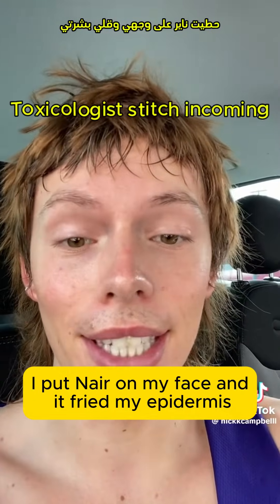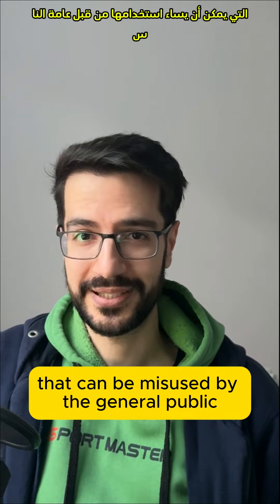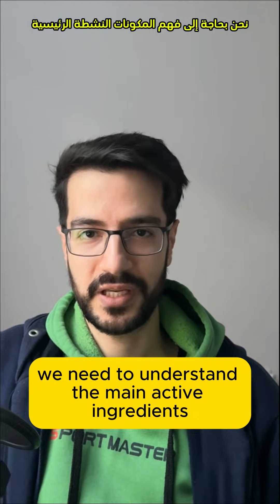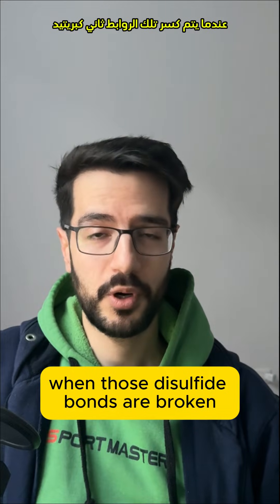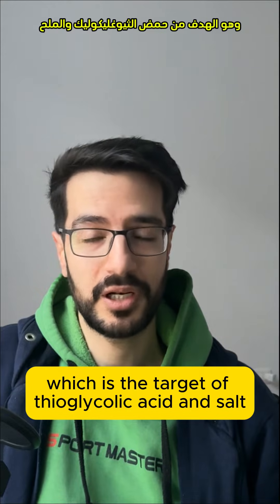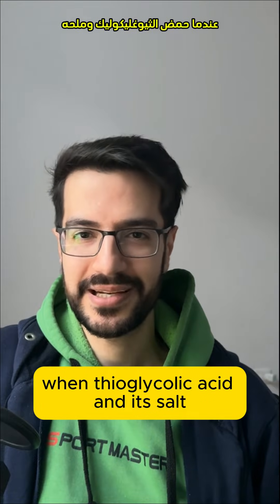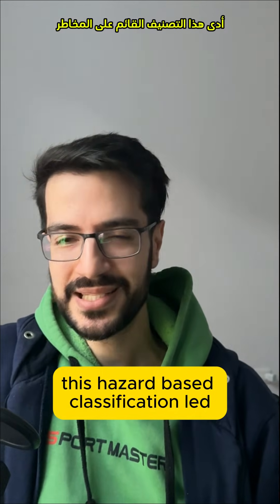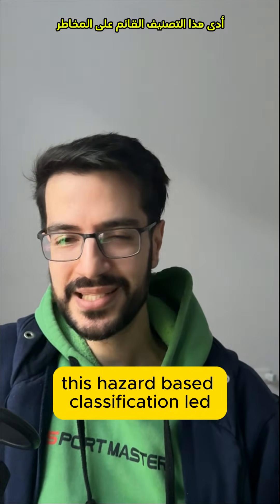Hair Removal Creams | Safety and more | Toxicologist Explains Nair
When it comes to hair removal creams, misuse is surprisingly common, and even using these products as directed can sometimes lead to side effects. As a cosmetic safety assessor and toxicologist, I want to shed light on the safety of these products and offer tips to minimize risks. Most hair removal creams rely on thioglycolic acid, a potent ingredient that breaks down the keratin in your hair for easy removal. However, since keratin is also present in your skin's protective barrier, these products can cause irritation or even chemical burns if misused. Following proper instructions and using the right formulation for the intended area is crucial to avoid undesirable effects.

To ensure your skin stays healthy, preparation and aftercare are just as important as proper usage. The day before using a hair removal cream, strengthen your skin's barrier with creams or lotions rich in ceramides, fatty acids, and antioxidants. During application, strictly follow the instructions, including the recommended application time and removal process. After use, your skin's barrier will be temporarily weakened, making it essential to use gentle, fragrance-free products and avoid active ingredients like exfoliants. Always protect your skin from sun exposure to reduce the risk of further damage.

Remember, hair removal creams are not one-size-fits-all. Products are carefully formulated for different areas, so avoid using body creams on your face or sensitive areas to prevent irritation. By understanding the science behind these creams and adopting safe practices, you can enjoy effective results while keeping your skin protected.